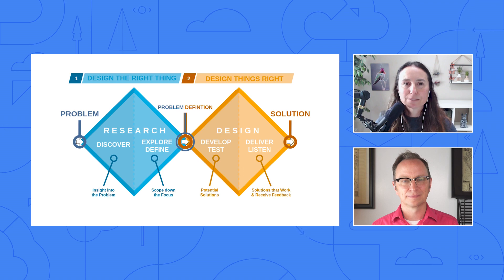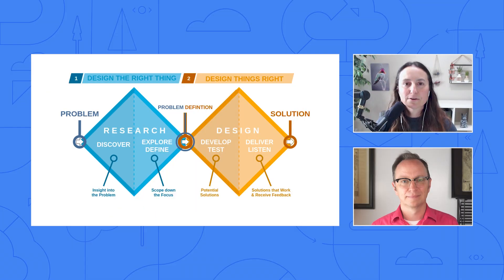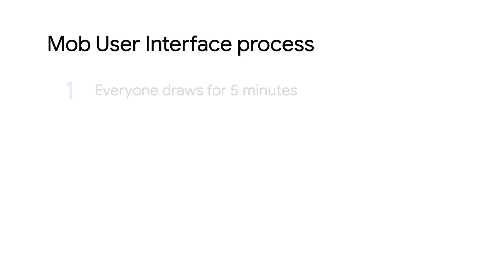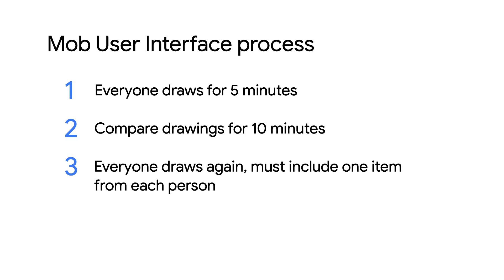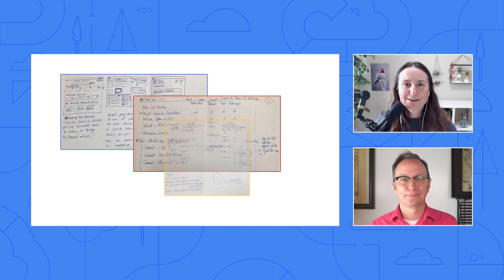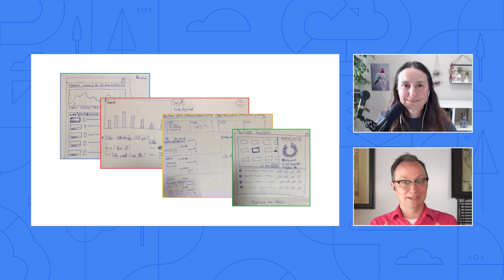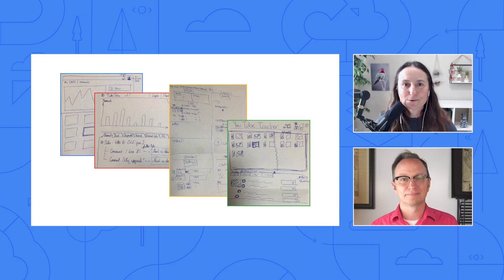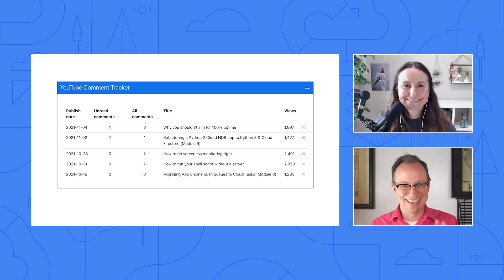How to design a user interface quickly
In this episode of Serverless Expeditions, Martin teams up with Sara to quickly develop a user interface for monitoring comments on YouTube videos. Watch along and learn about the double diamond design process and how it can help you stay on target to deliver your app’s mission.

Chapters:
0:00 - Intro
0:24 - An app for monitoring YouTube comments
0:59 - What is the double diamond method?
3:23 - What is the mob UX process?
5:22 - Wrap up